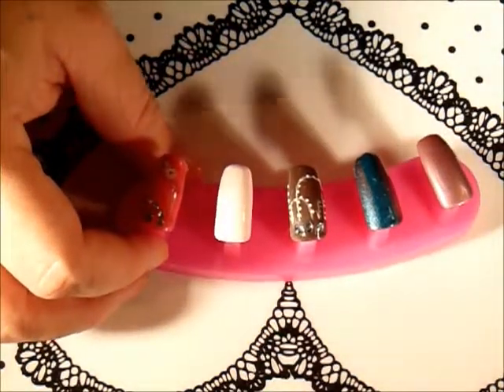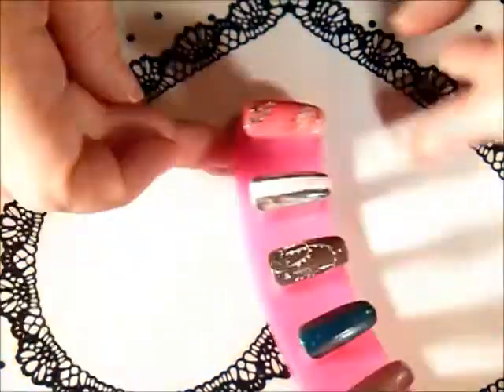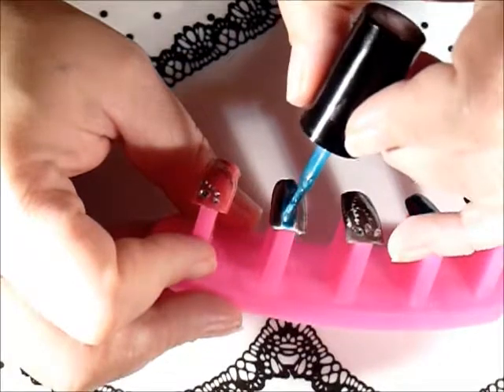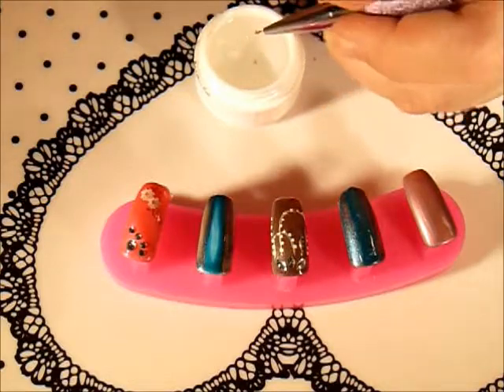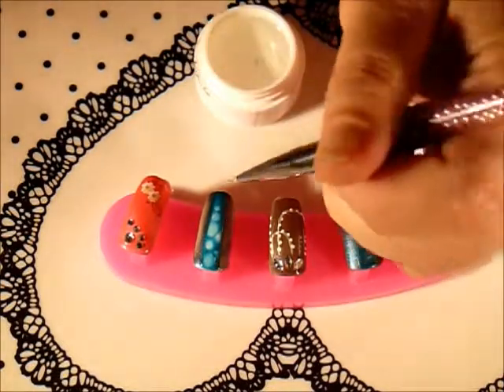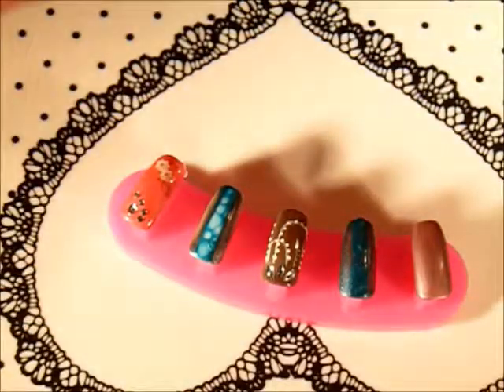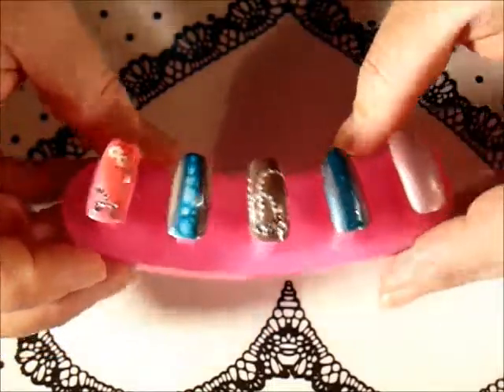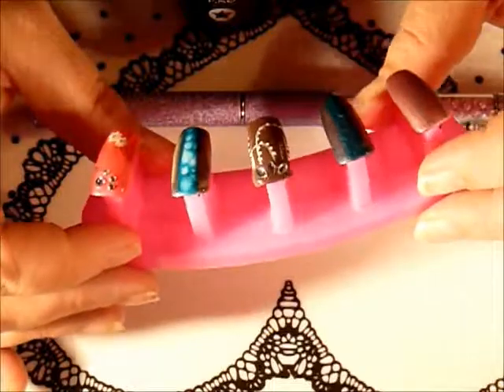How to use Booster gel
A quick design with Magic booster gel
Sorry about the focus issue lol new room, new tripod same old camera